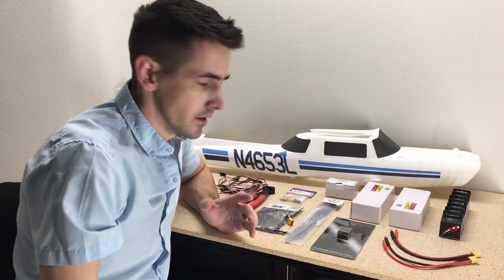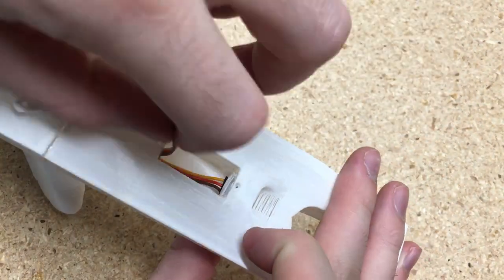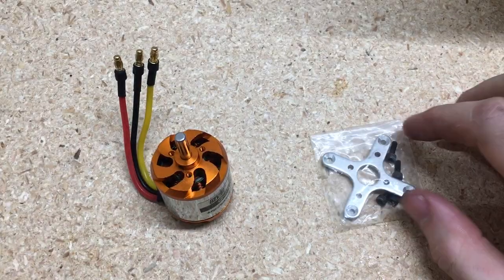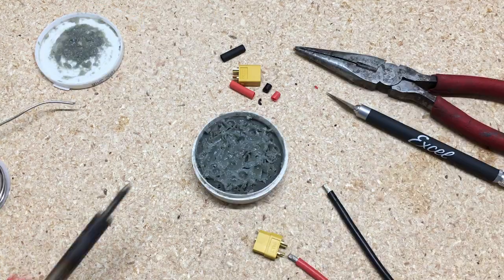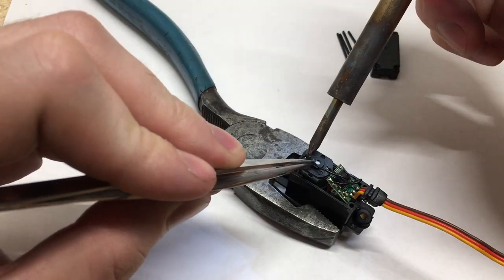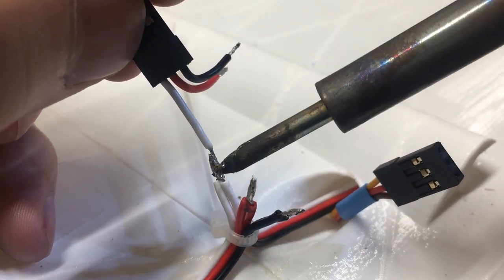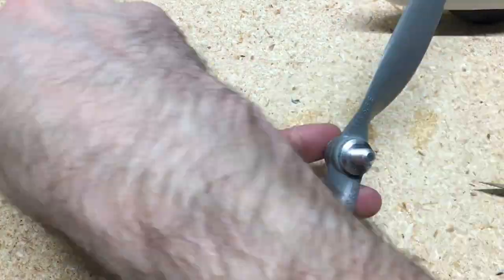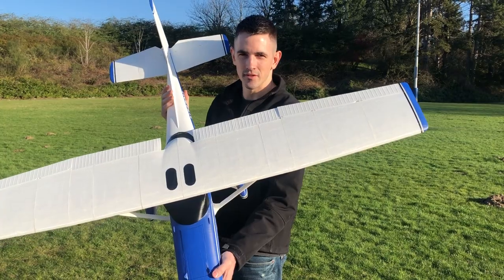3D Printed Airplane C152 Part 5 - ADD POWER & TAXI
This is a 3D Lab Print Cessna 152. This video I add all the servos, motor, and battery. I use a 6-channel receiver for this plane. I had to reverse one of the servos to have it connected with a y-harness. This is a How To build video on building this RC airplane with a JGaurora A5S. This is a 61.5 in airplane. I will be adding a brushless motor and 4S batteries.

Everything I used:
3D Printer
Brushless Motor
Servo: 7x Turnigy TR-1160A Mini Servo 25T 16G
I reversed one servo manually for the nose steering 6-ch setup
Charge cable
Assortment of 3-Pin Extension Cables
PLA (white)
Flexible PLA
From those cables, I made the y-harnesses.